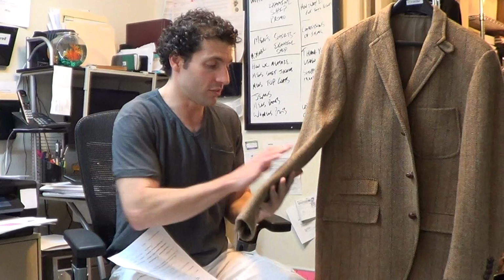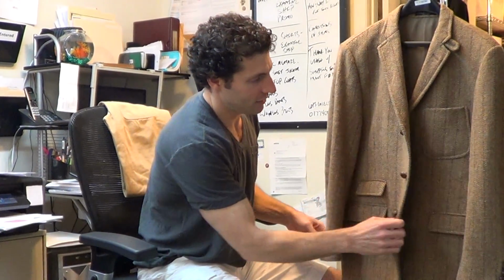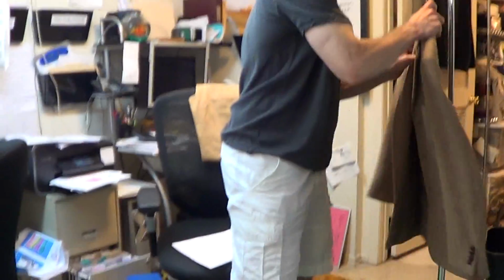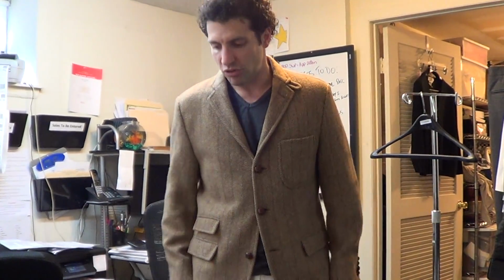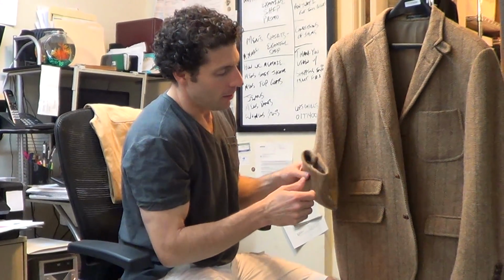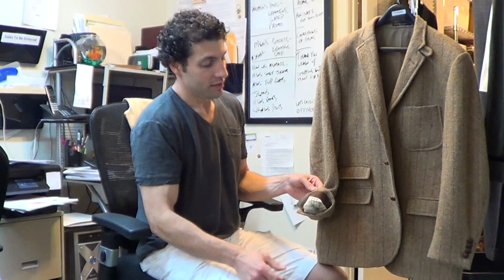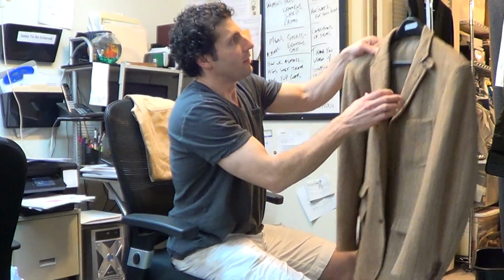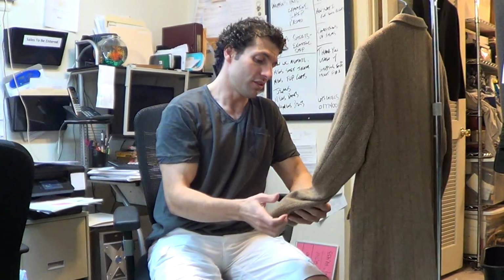y2784 Polo Ralph Lauren Mens Soft Tweed Blazer Sport Coat Jacket Sz. 41 - 42 R S